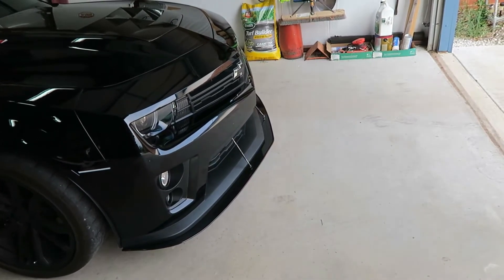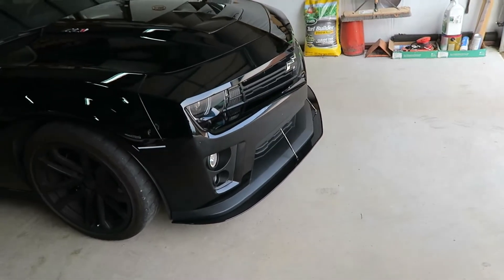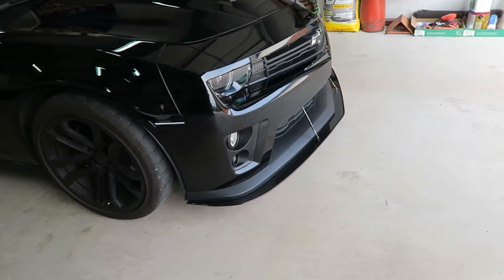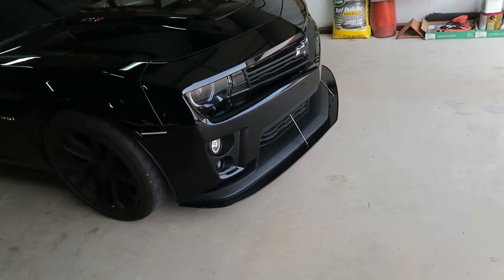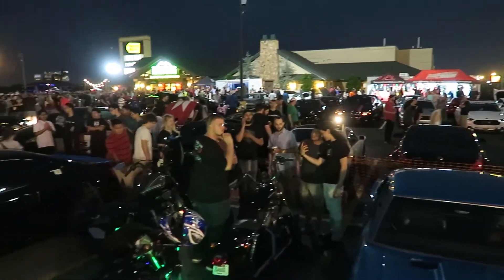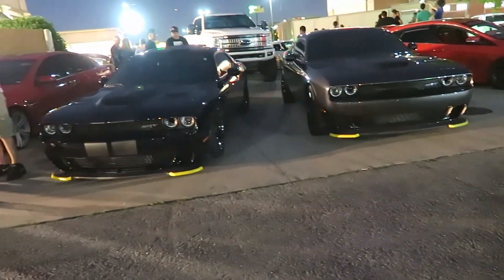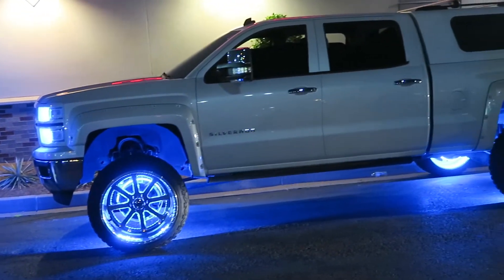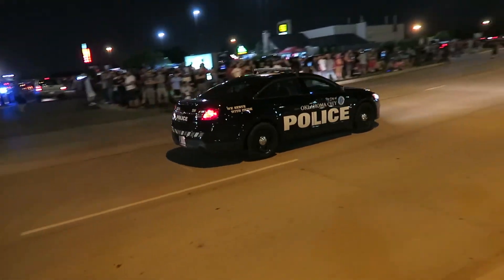Street Car Take Over Oklahoma City 2018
Friday Night Meet and Greet at Twin Peaks in OKC.  Lots of Cars, People and Vendors... Great fun...

CHECK OUT The Important Stuff!!!   CLICK "Show More" Below!